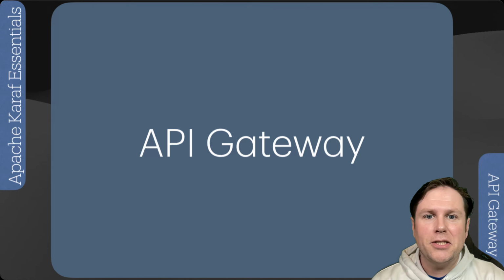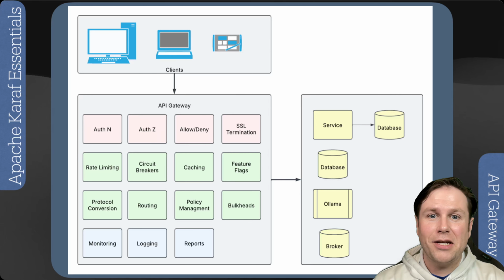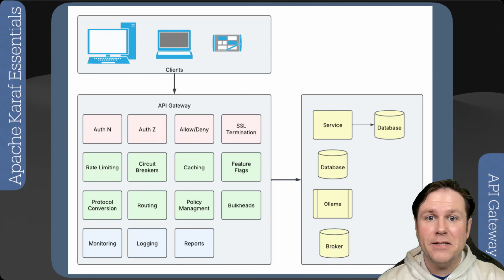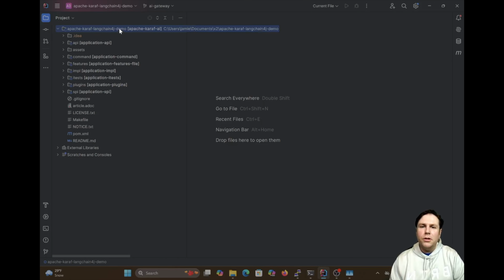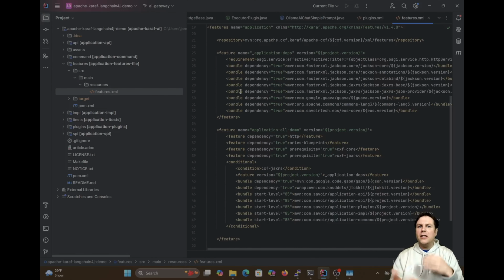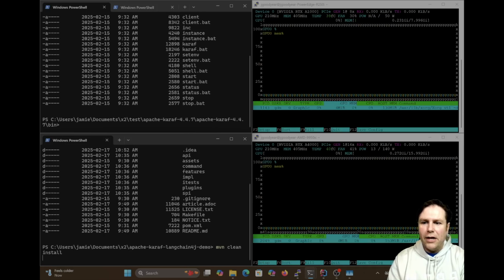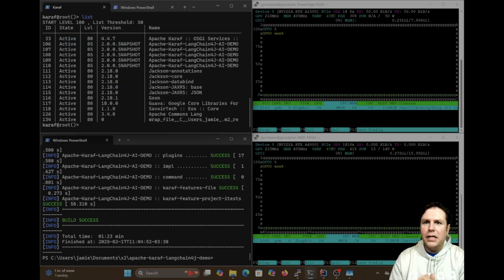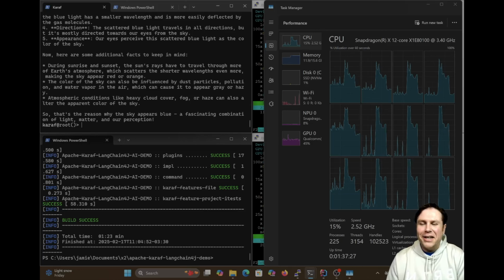Let's build an API Gateway with LangChain4j, Apache Karaf and CXF.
In this instalment of Apache Karaf Essentials we explore the API Gateway pattern, its use in Enterprise architecture, and how we can use it to enable AI services.

Chapters:
0:00 Introduction
0:17 What is an API Gateway
0:55 Before API Gateway is introduced.
1:54 Introducing API Gateway to your architecture.
5:19 Demo introduction
6:58 Code Review
10:24 Live demo
17:08 Please like and subscribe!

YouTube Music:
Bomber (Sting) - Riot
Afterlife - Evening Telecast
New Space Ship - Trevor Garrod
Space Was The Place - Audio Hertz
Flow (Sting) - MK2